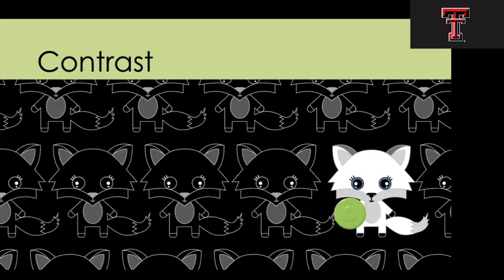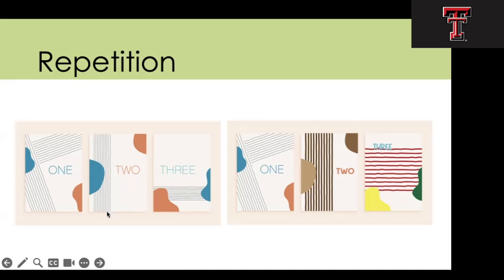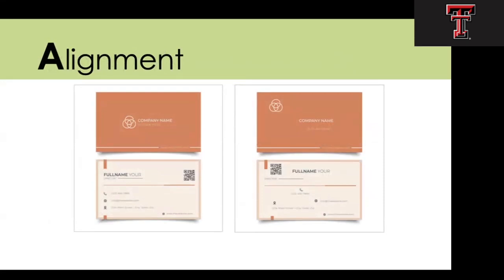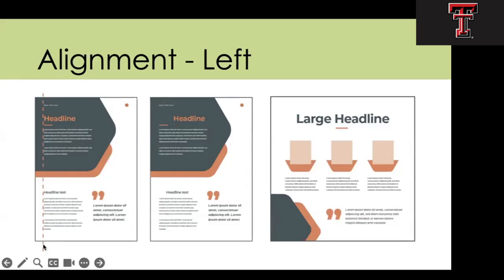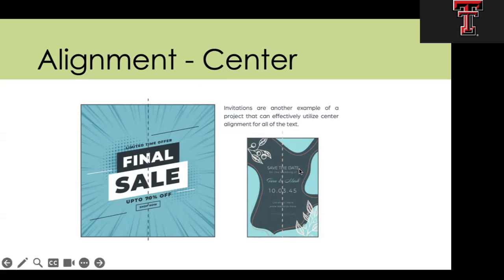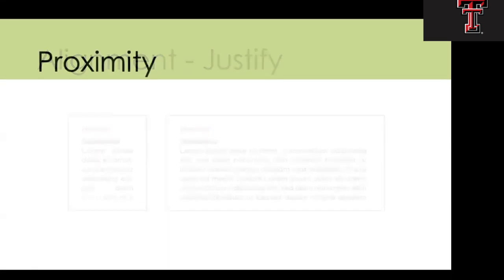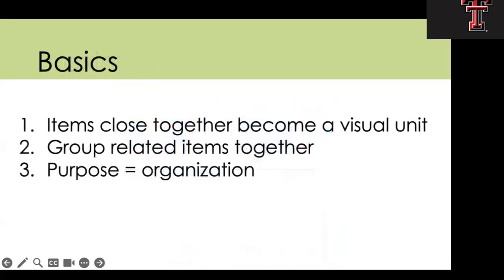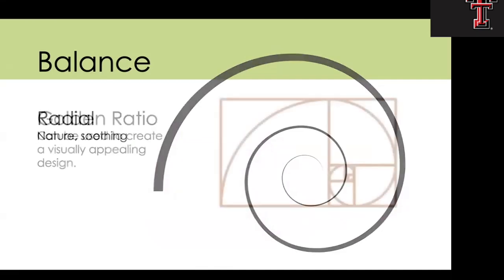ADV 3361 Design theories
Design lecture from February, 18, 2025